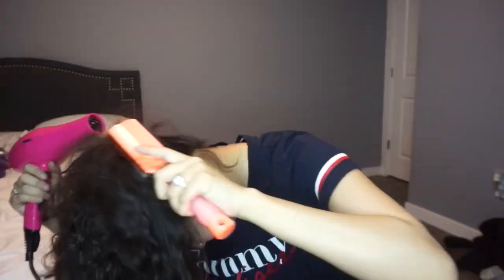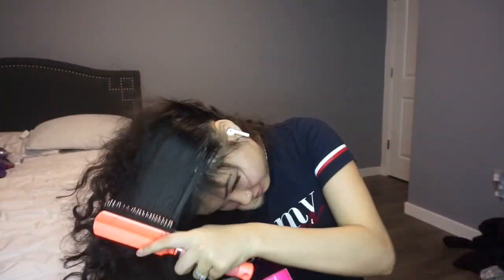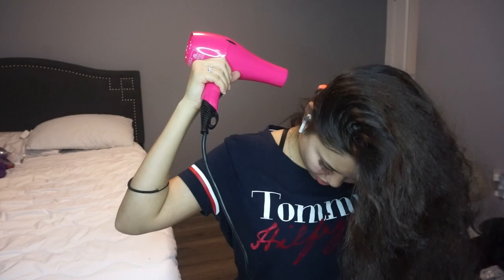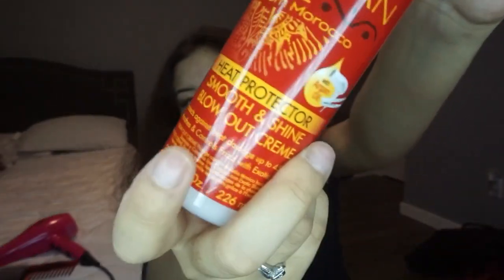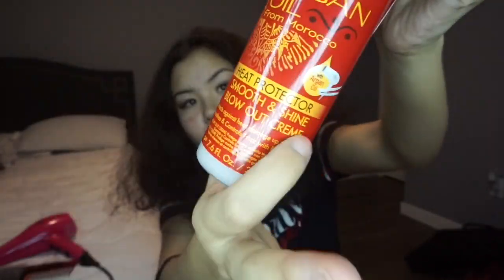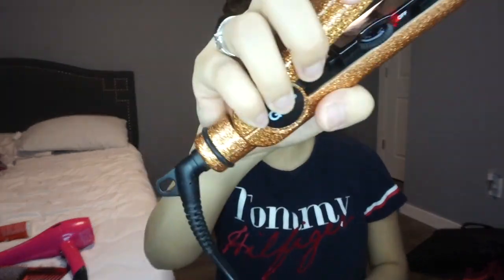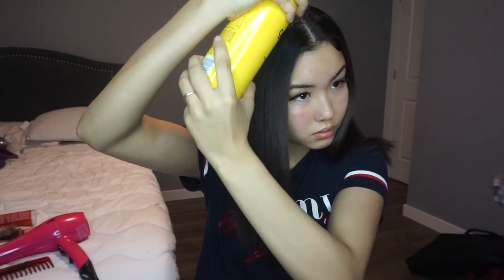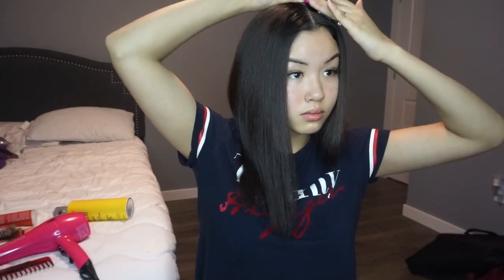My straight Hair Tutorial